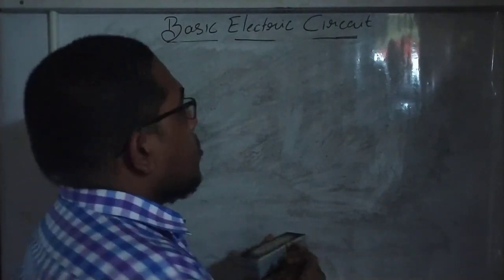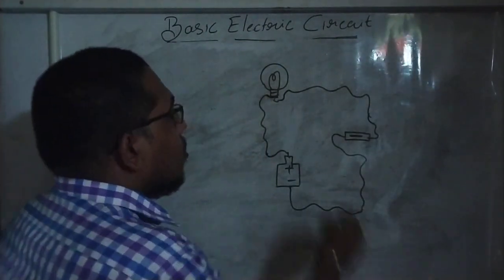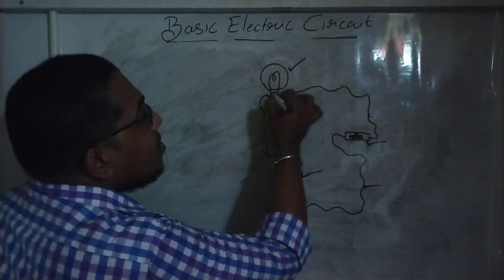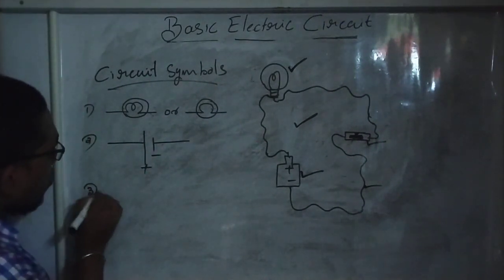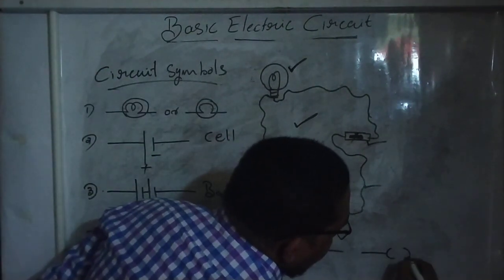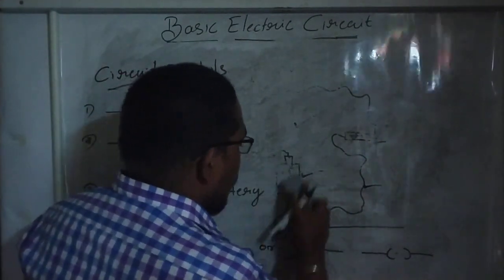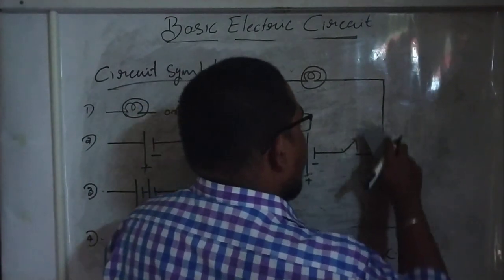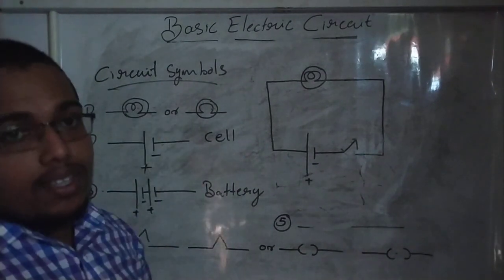BASIC ELECTRIC CIRCUIT || FOR CBSE STANDARD VI AND VII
Science tutorials for standard VI and VII